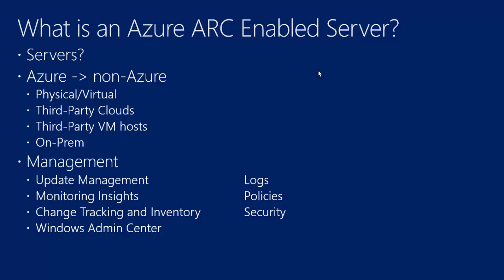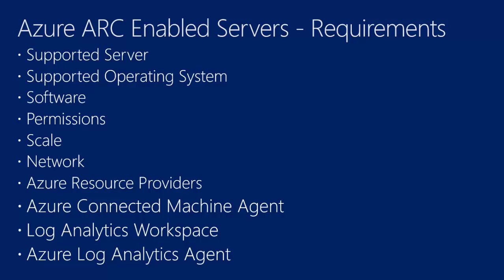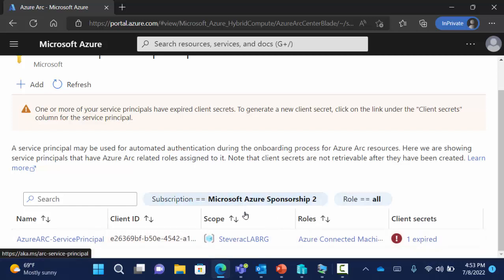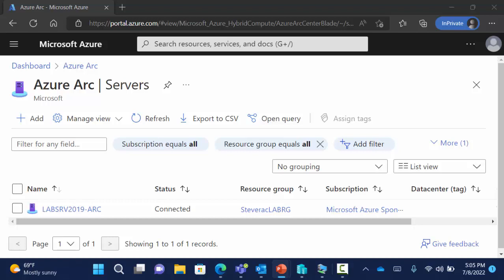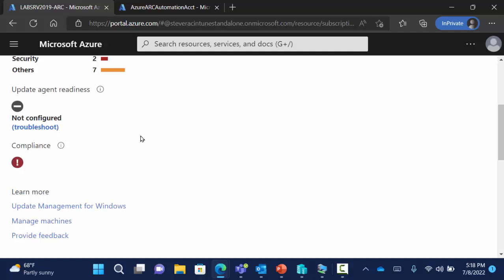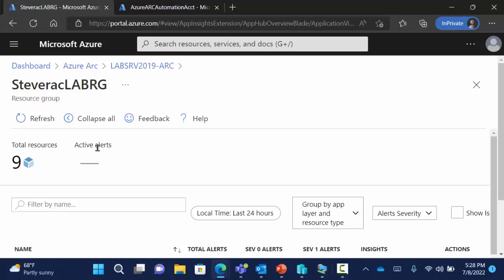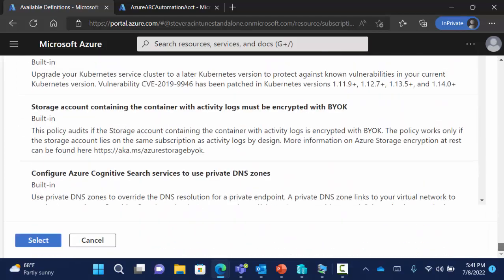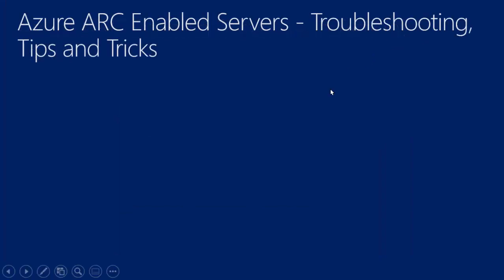Azure ARC Servers Introduction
The session is an introduction session to begin discussion on Azure ARC for Servers.  The session discusses a few methods to onboard Servers into Azure ARC and explores a couple of options specifically.  From there the session walks through the options available for managing an onboarded Azure ARC server. Some topics that aren't obvious from the UI aren't discussed here such as deploying software and extensions but future sessions will further dig into these and also further dig into the other management options such as Update Management, Change Tracking and more.  Further, this session only shows a Windows server but future sessions will also include Linux servers where such inclusion would be interesting.